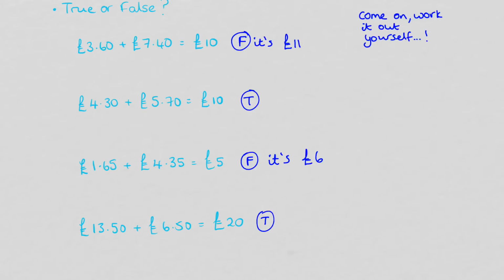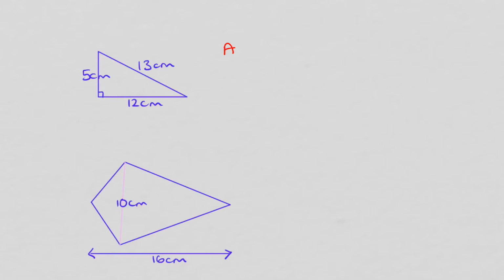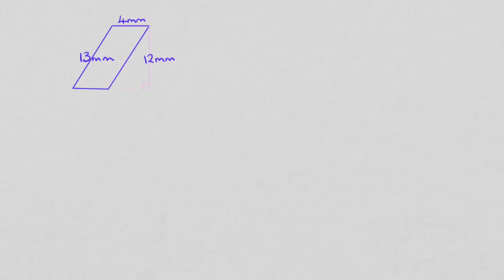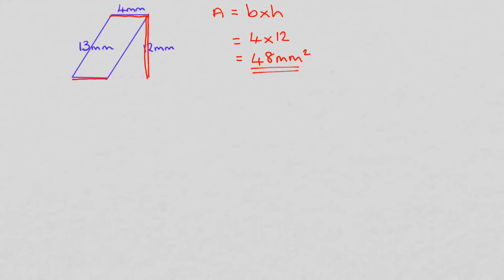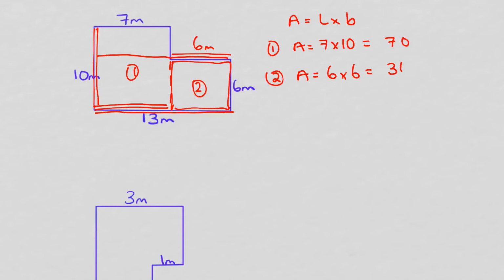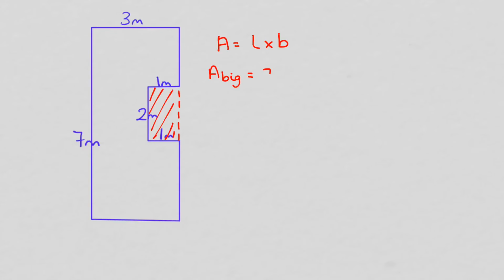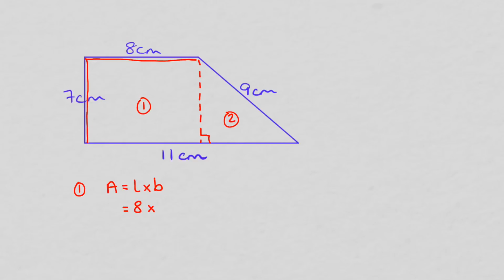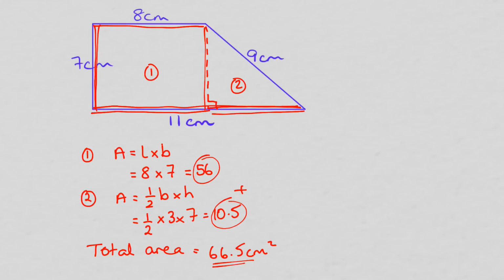S1 Lesson 43: Friday 19/6/20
Area of composite shapes recap